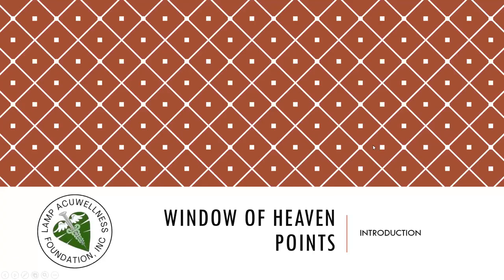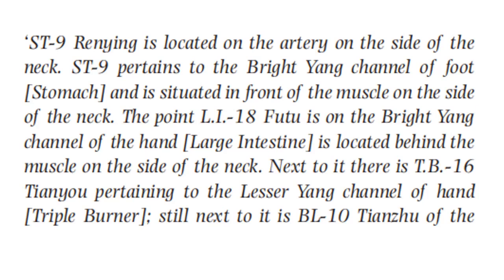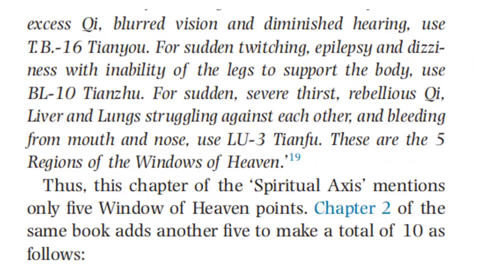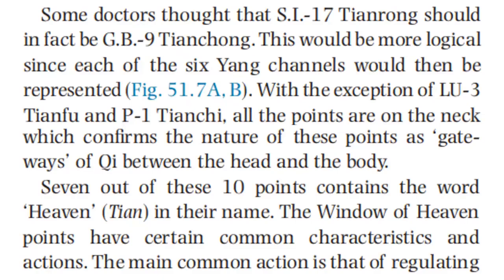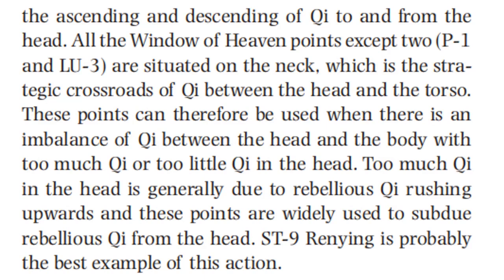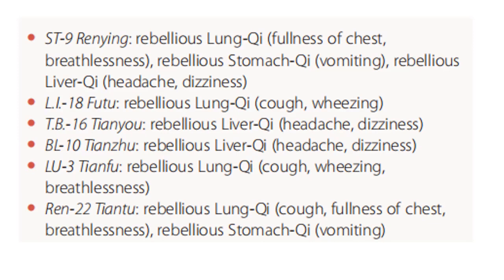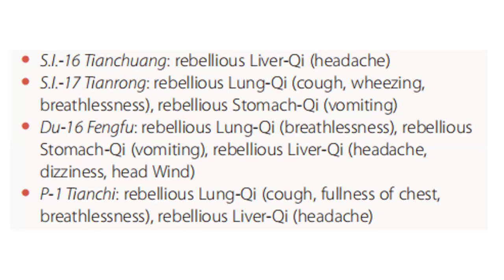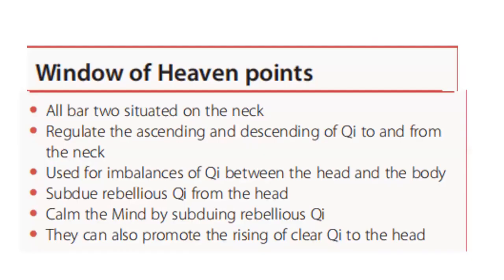WINDOW OF HEAVEN POINTS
This video will give an in-depth understanding of heavenly points and their clinical usage.

Heaven (Tian 天) points are mentioned in Ling Shu, Chapter 21 (5 points). Relating to the five regions of Heaven and Chapter 2 (10 points) which are now called the “windows of heaven”. These points are connected to the Divergent Channels which have a role in harmonizing interior/exterior and in balancing emotional load and conflicts.

A deeper understanding of these points gives us an insight into the inner alchemy and opens another level for clinical application of acupuncture. Applying treatments to mental suffering, as well as, enhancing health and personal growth.

There is a close link between these points and the orifices of the head and face therefore by using them we can affect the perception and ability to see clearly, help in inner clarity and inner connection to the Shen.

Some examples of their indications:
1. Rebellious Qi: shortness of breath (Lu 3), goitre (St 9)
2. Acute disorders related to orifices: for sudden deafness (SJ 16)
3. Balance between the head and the body: headaches, dizziness, blood pressure.
4. The Shen and heaven: Connect a person to the celestial realm for guidance (Heavenly realm).